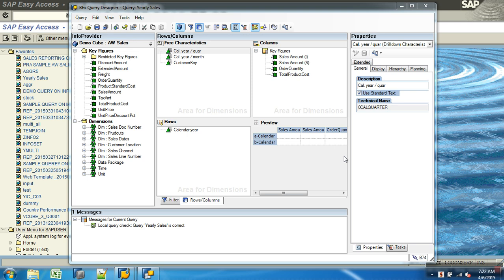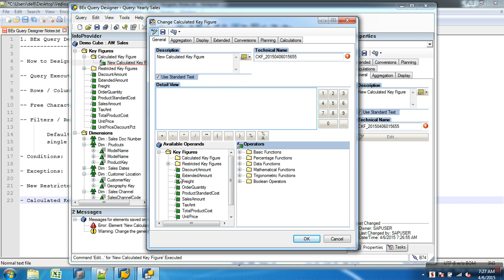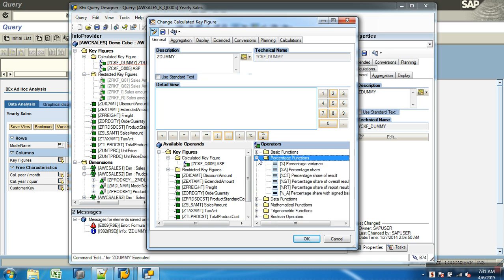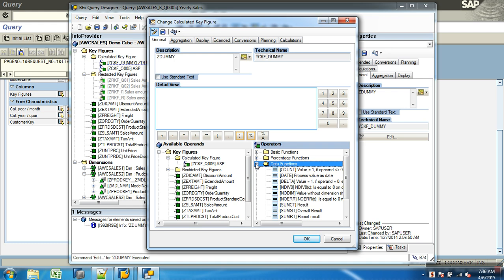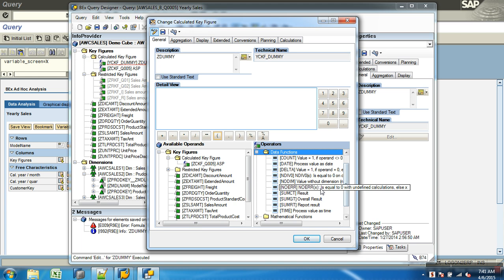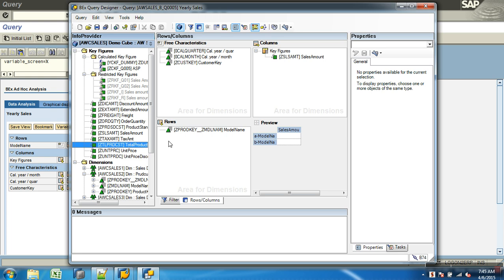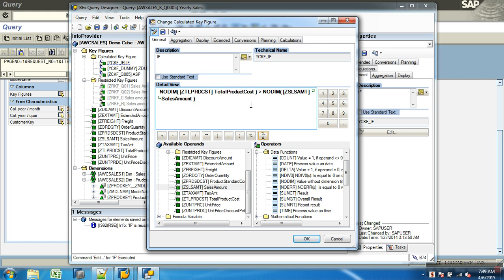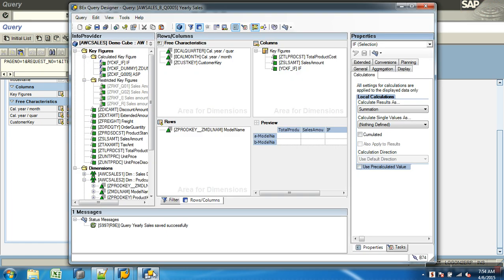BEx Query Designer 6